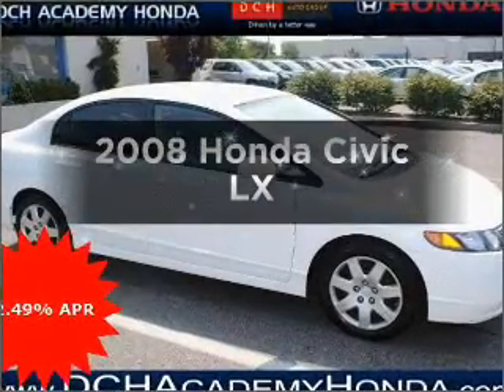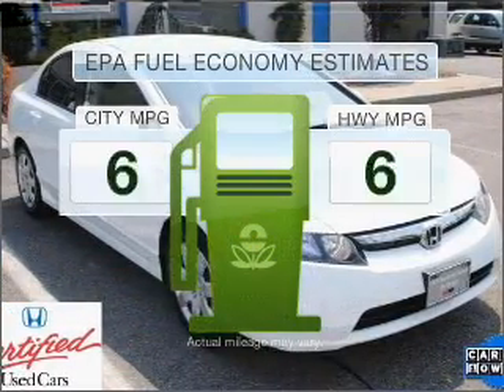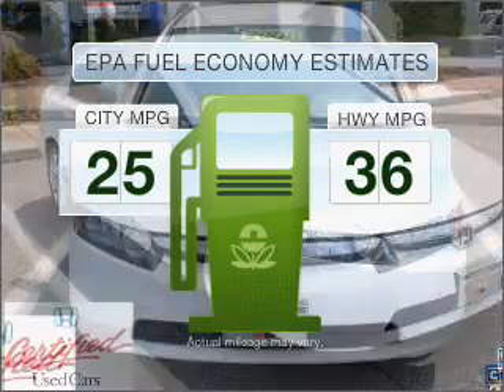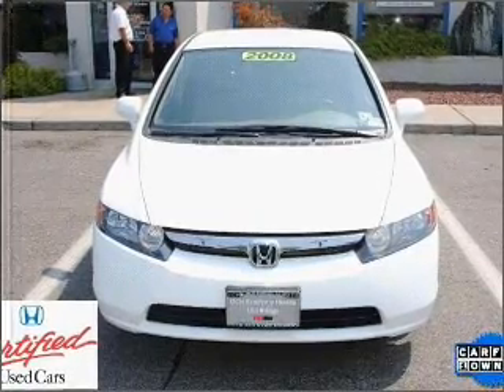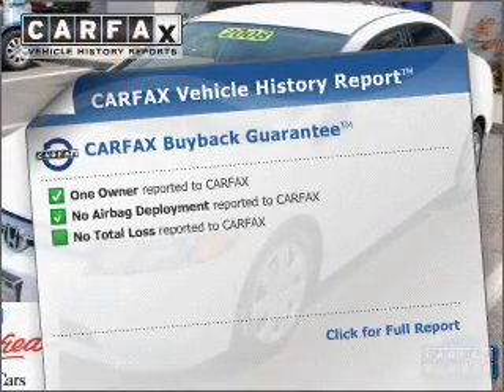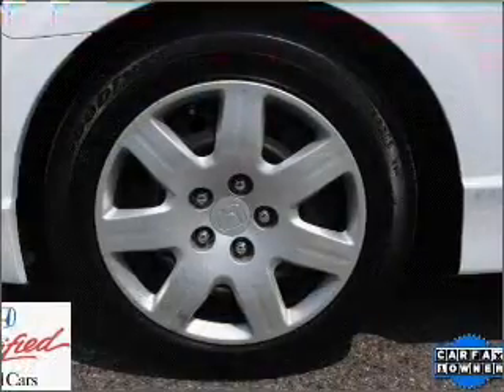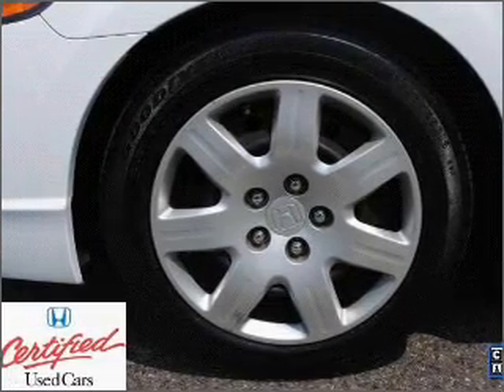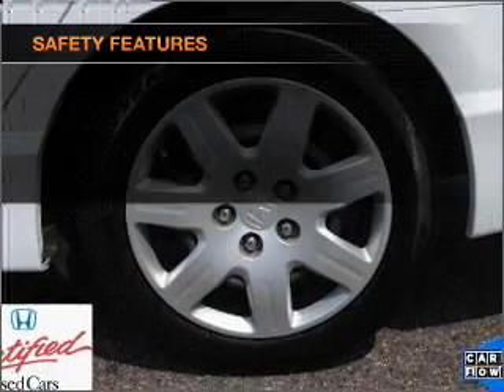2008 Honda Civic - Old Bridge NJ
Year: 2008
Make: Honda
Model: Civic
Trim: LX
Engine: 1.8 liter inline 4 cylinder 16 valve
Transmission: 5-Speed Automatic
Color: Taffeta White
Mileage: 23189
Address:
1101 US highway 9